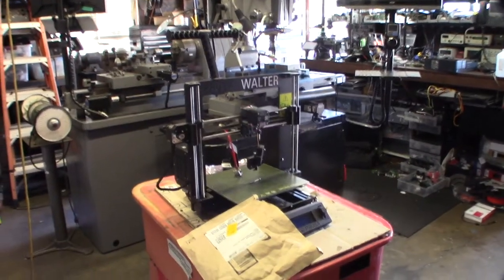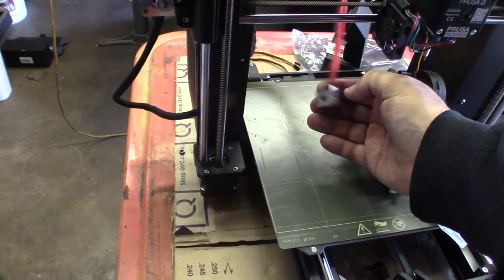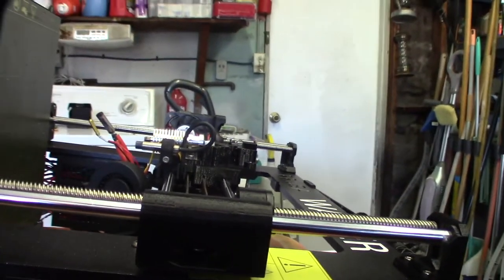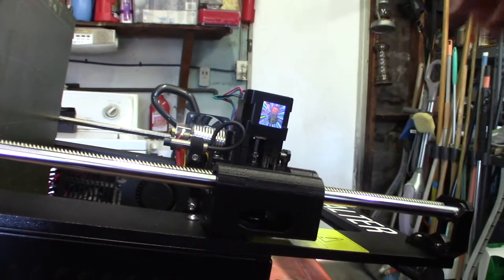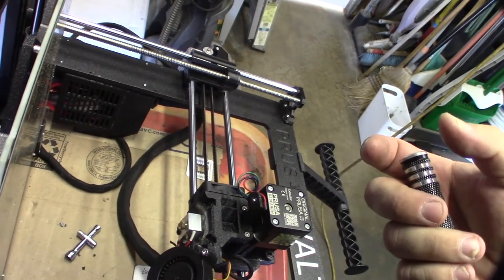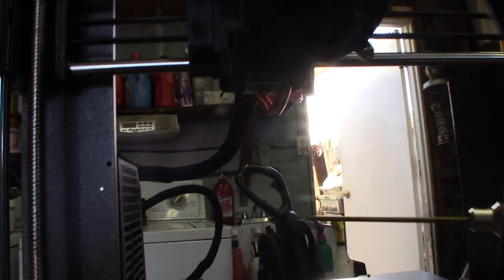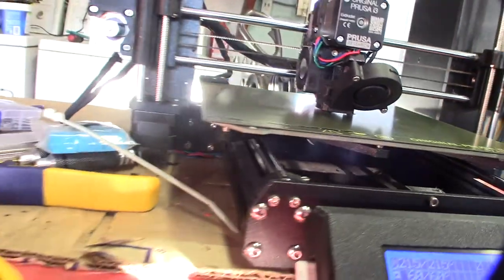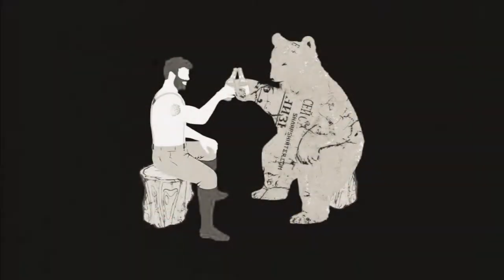Prusa i3 mks3+ Extruder Troubleshooting / Hotend rebuild. New Heater Block Repair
This printer came in a few days ago. I had to order a new heater block. The heater block was stripped. The hotend is a E3D V6 and the nozzle that was in there as a Creality MK8. The extruder was also disassembled and missing pieces.
Printer on Amazon